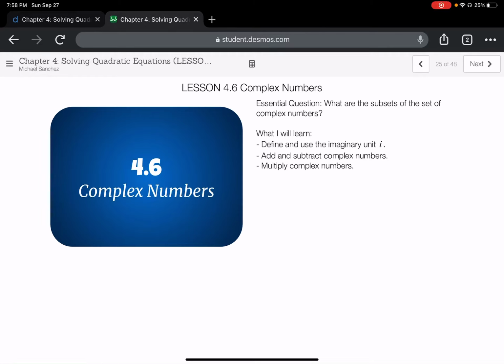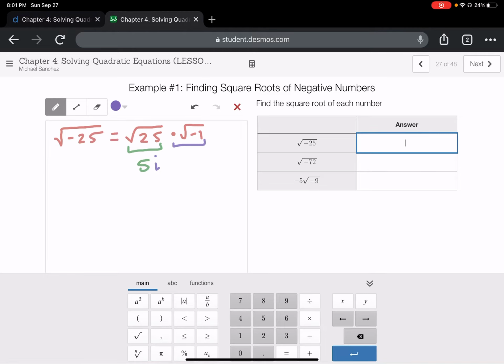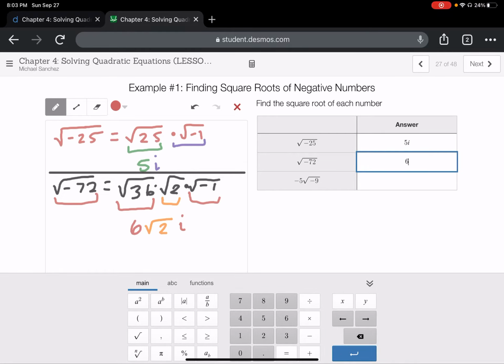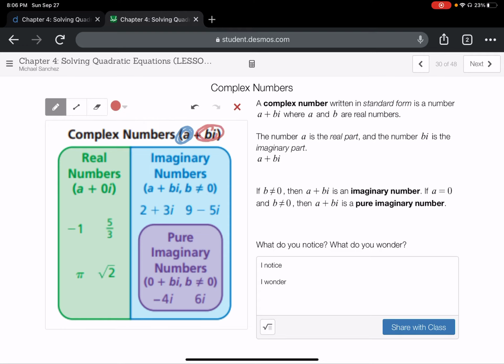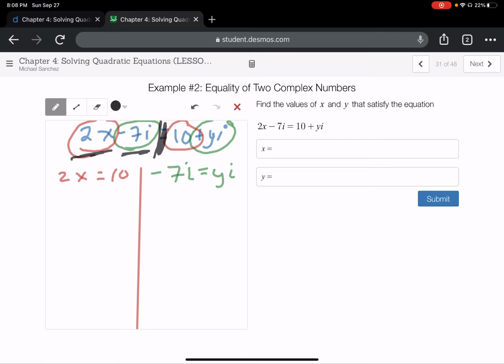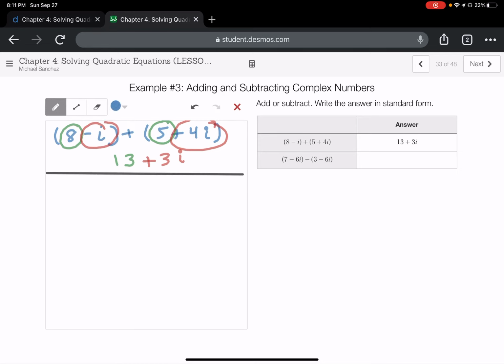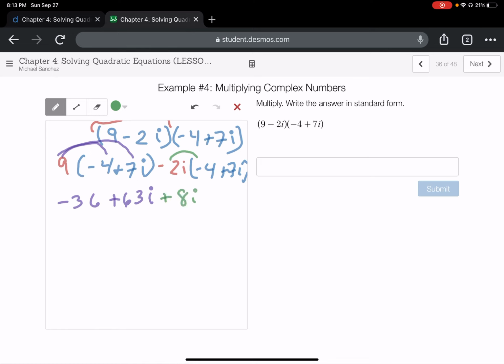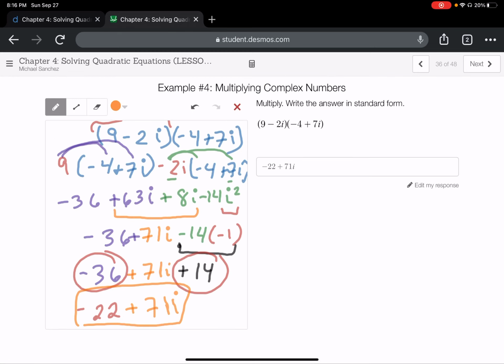4.6 Complex Numbers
Essential Question: What are the subsets of the set of complex numbers?